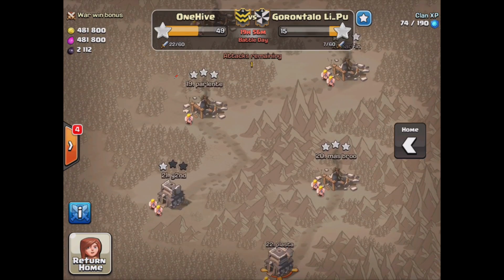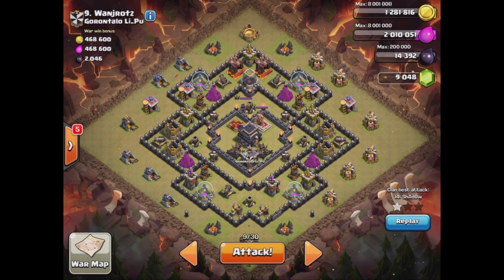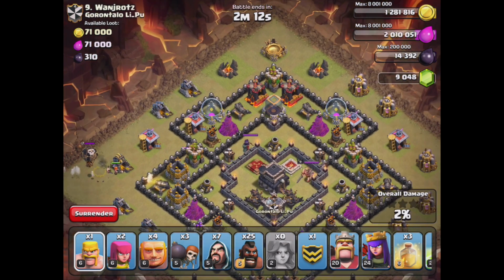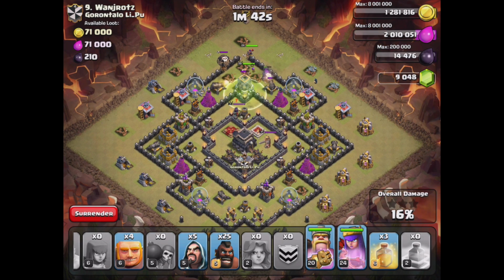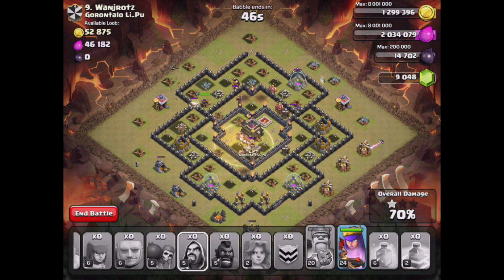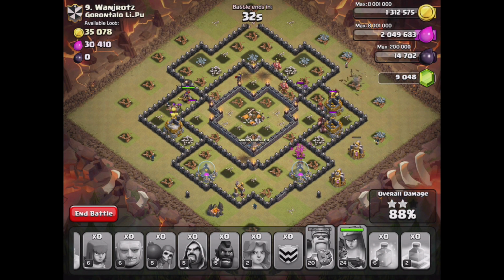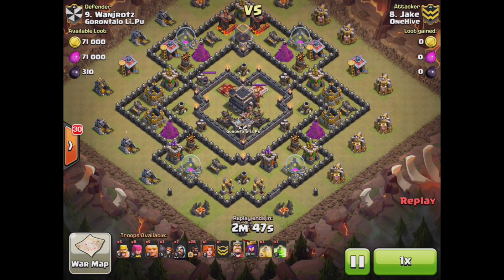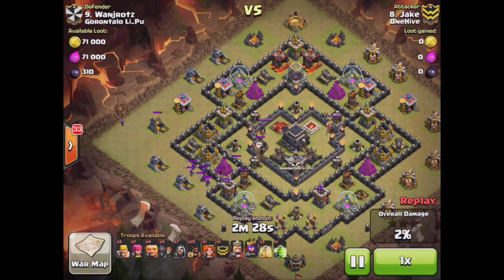Live Attack #37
I try a cleanup attack with a valk technique cc kill.  Hope you guys enjoy.